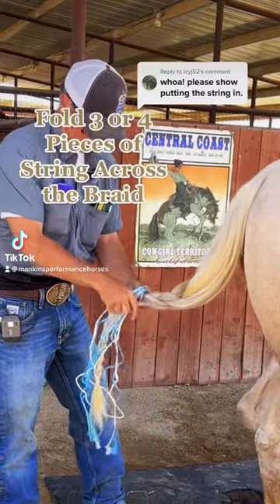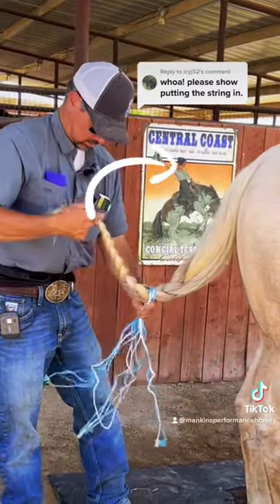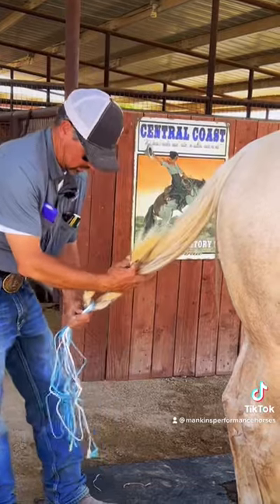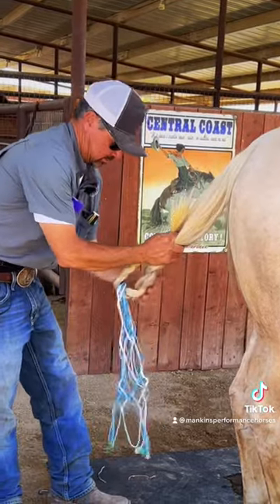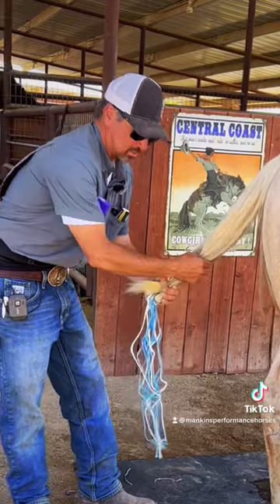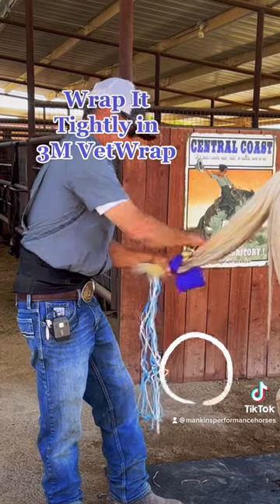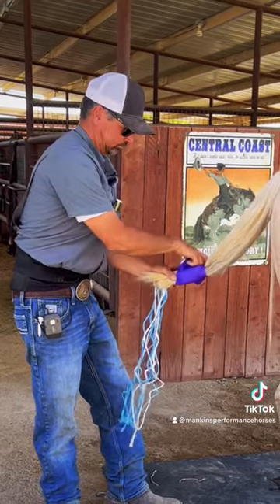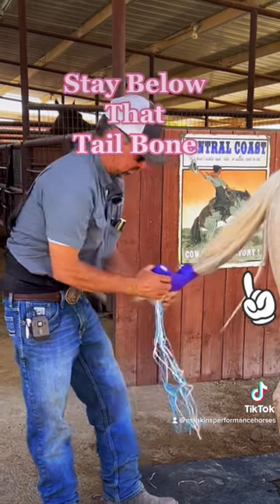Protect the Tail - Slow it Down